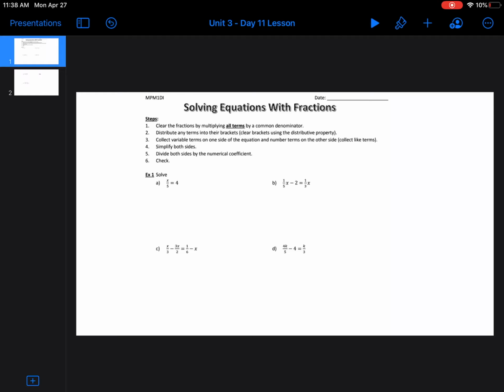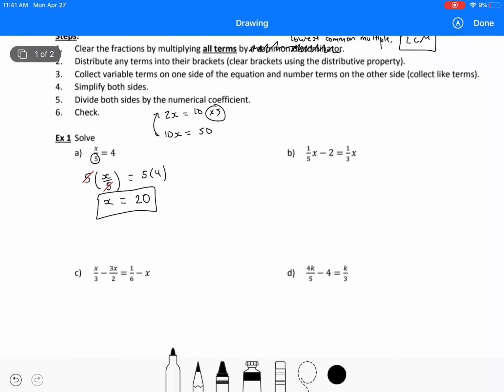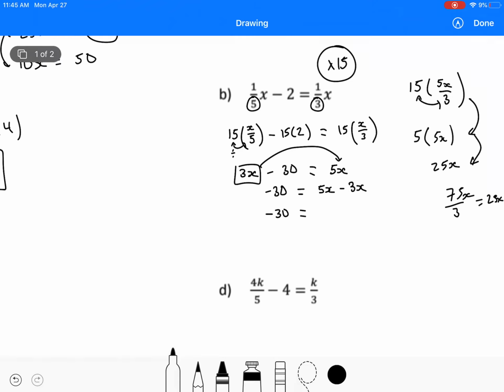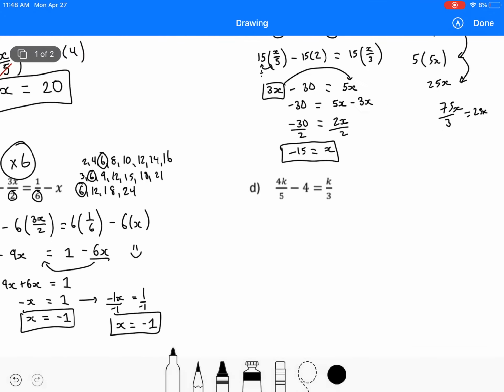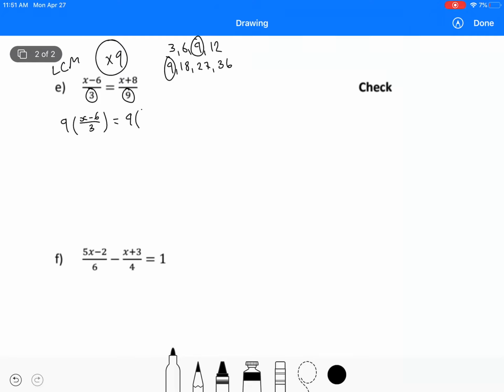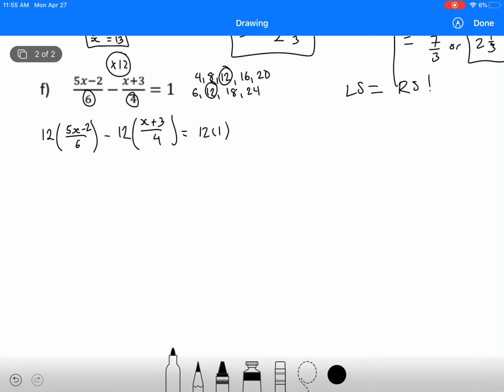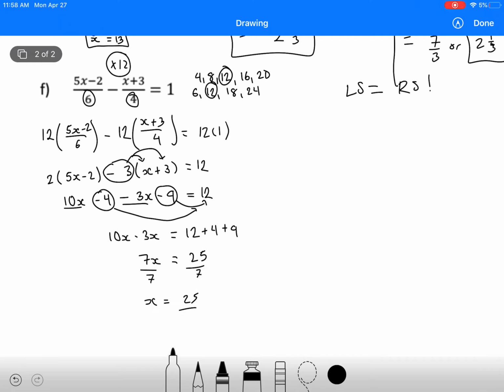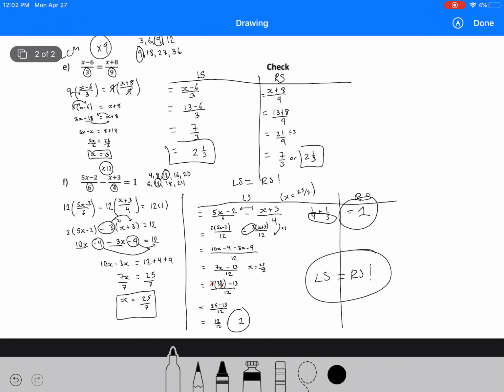Unit 3 - Day 11 Lesson